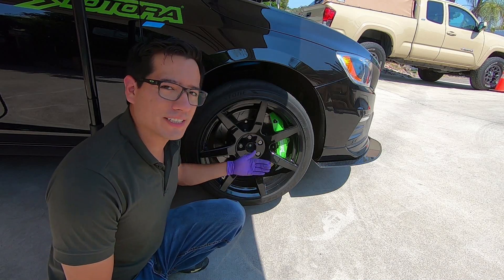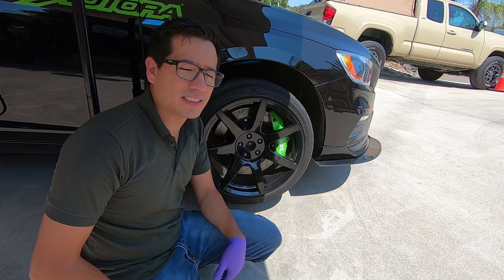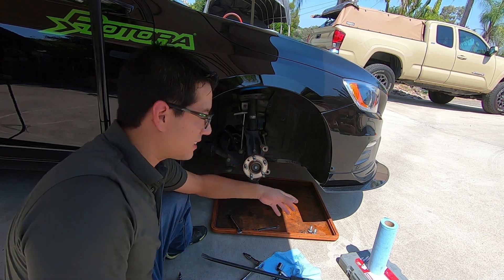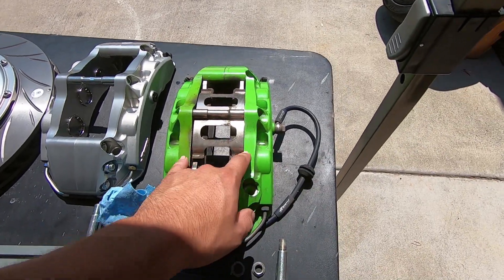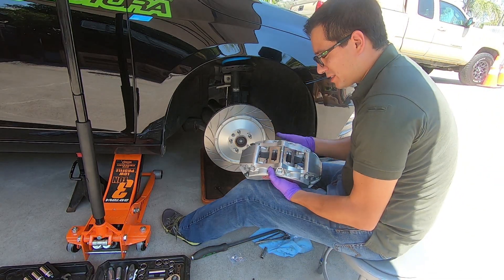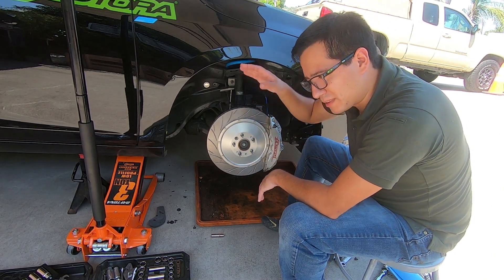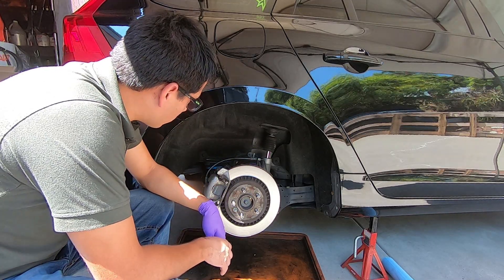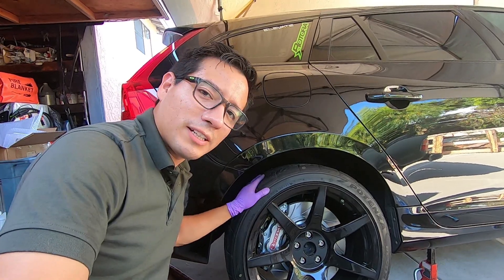Installing the Rotora Super Challenge kit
This kit and guide will work for the following vehicles and years:
VEHICLE FITMENT*:
2011+ Volvo S60/V60
2010+ Volvo XC60

The Super Challenge kit includes the following items/specs:

FRONT:

Forged Aluminum (2024-T6) 6-Piston Caliper Natural Hard Anodized Finish
Titanium Brake Pistons with Ventilation
380x32mm (15”) 2-Piece Directional Disc Ring (Airfoil Slot) Carbon Steel
Forged Aluminum Bell Hat (natural hard-anodize finish) with full floating setup .7mm of expansion
Hardware
Forged Aluminum Caliper Bracket relocation of 12.5 degrees (natural hard-anodize finish)
Stainless Steel Braided Brake Lines
H9 track pads 20% thicker than street version

REAR:

Forged Aluminum 4-Piston Caliper Natural hard anodized finish
355x29mm (14”) 2-Piece Directional Disc Ring
Forged Aluminum Bell Hat with Full floating setup .7mm of expansion
Hardware
Forged Aluminum Caliper Bracket (natural hard anodized)
H9 track pads